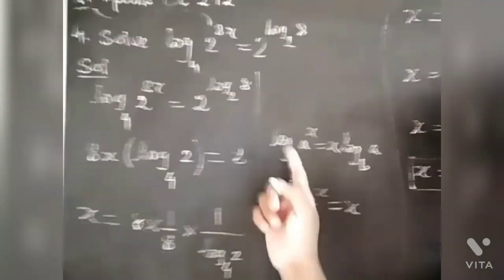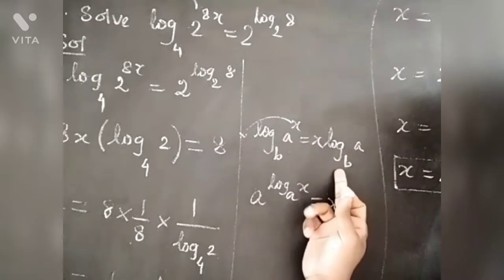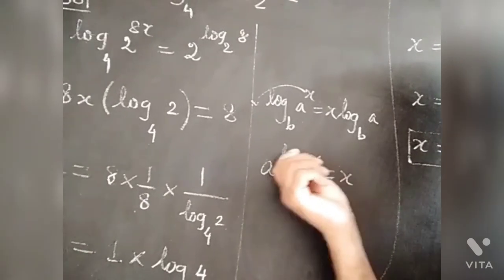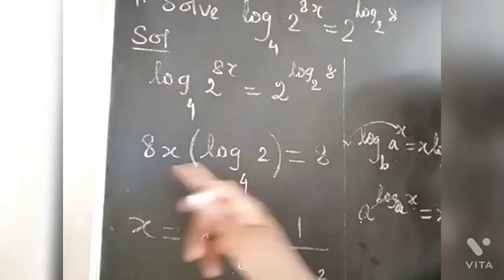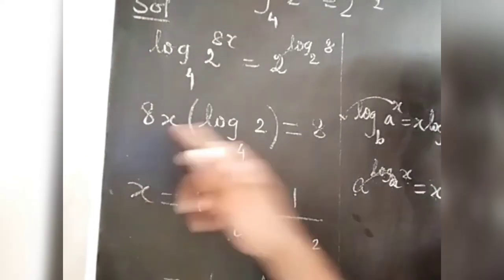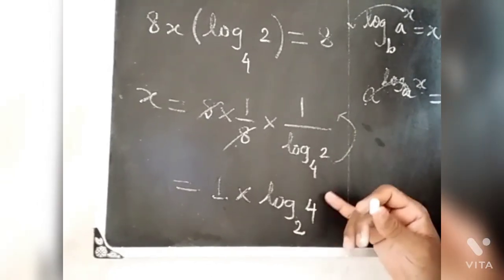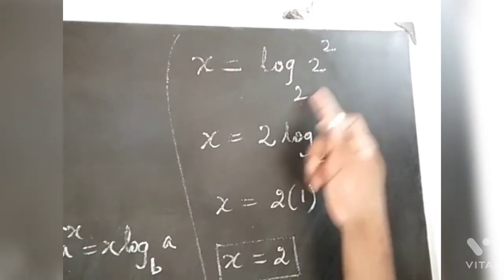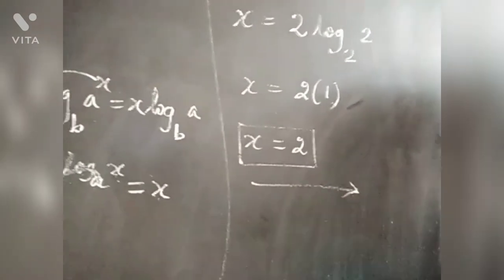CLASS 11MATHS BASIC ALGEBRA EXERCISE 2.12 SUM.No.4 EXPLAINED IN TAMIL FOR ENGLISH MEDIUM STUDENTS